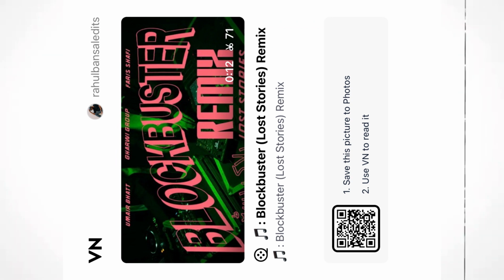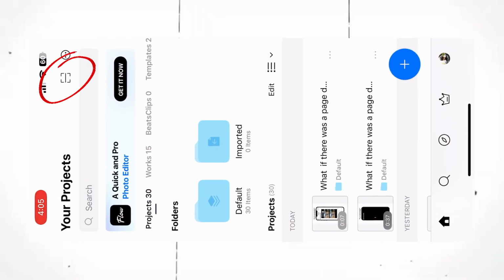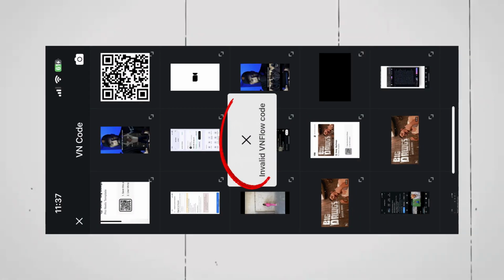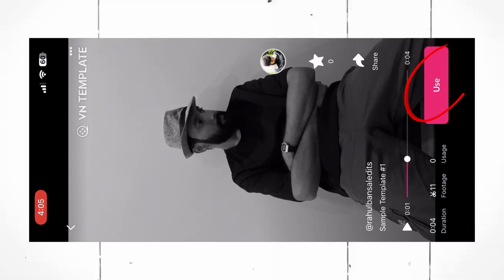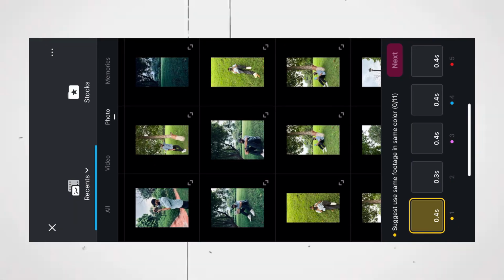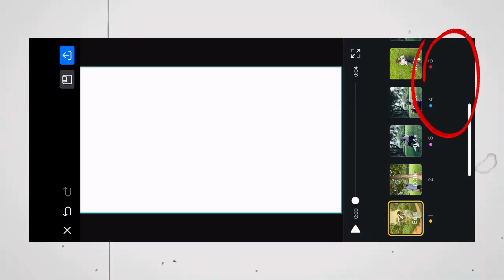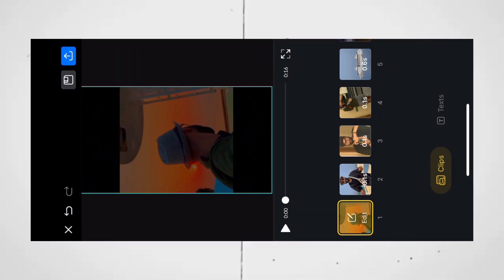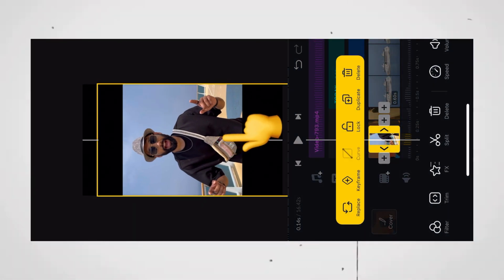Edit Like "kyaayaarshaurya" in a Click | VN Reels QR Code!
💲 Buy all my Premium VN Templates at just Rs 199 (With Lifetime Updates)

⭐ Queries Solved ⭐
○ vn video
○ vn tutorial
○ vn editing
○ reels instagram
○ reels templates